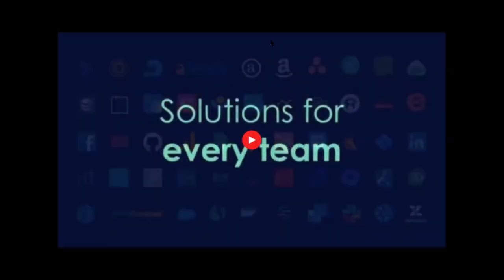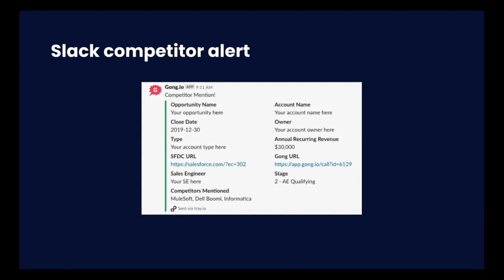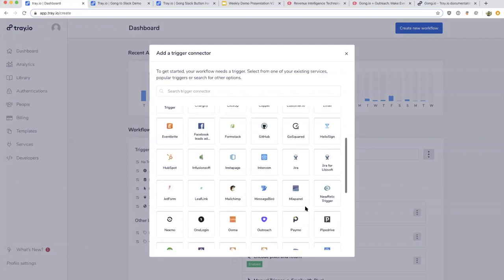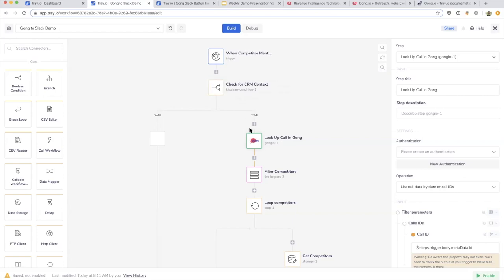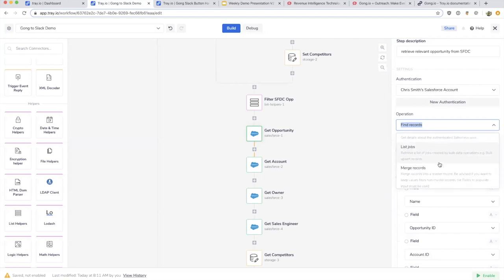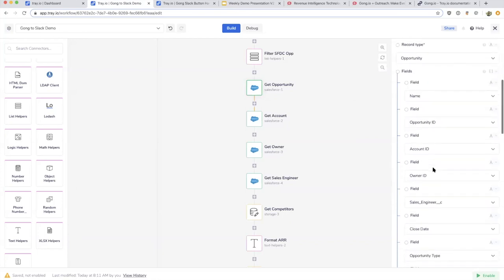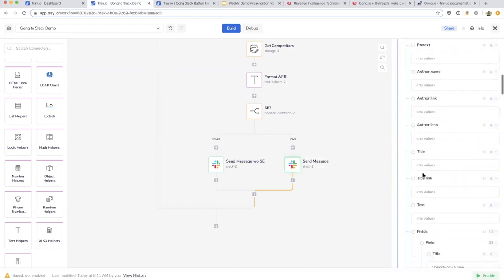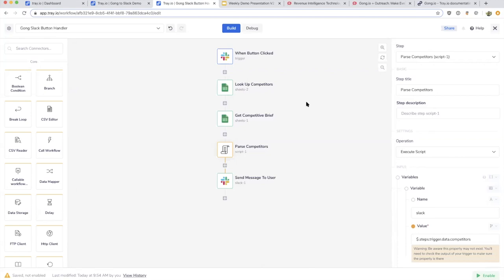How to use NLP for Intelligent Sales Alerting with Gong and Salesforce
Research shows that sales teams are 49% more likely to win deal conversations that mention a competitor...if they can establish brand superiority early. Learn how to win more deals by using the Tray Platform to integrate conversation intelligence, CRM, and internal chat to create an intelligent sales alerting system. With our easy-to-use, low-code General Automation Platform, you can integrate the NLP functionality in tools such as Gong.io and connect them to Salesforce and Slack...and never have to manually analyze sales calls again. Instantly compile all the insights from sales calls and put them at your fingertips by:

- Transcribing sales calls in Gong.io
- Pulling in competitor lists in Salesforce
- Cross-reference company mentions with competitor names
- Alert the sales team of competitive mentions

Now, you’re prepared to win more often, even in competitive deal cycles, using our 100% visual, drag-and-drop builder, without any need for development resources.

Video content

0:00 Intro
0:30  Agenda
0:59 Use case description
2:56 Tray dashboard
3:40 Creating a workflow
4:22 Tray Platform demo
7:00 Check for CRM context (boolean)
7:57 Salesforce connector
10:30 Send to Slack
12:55 Slack button workflow